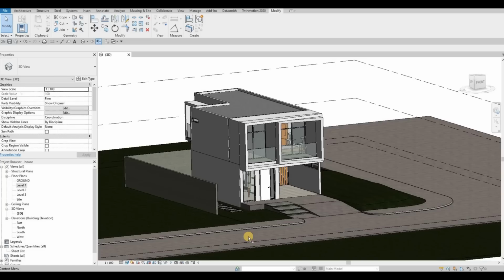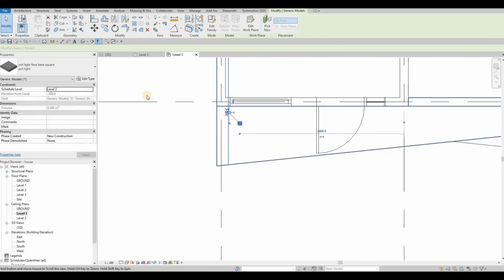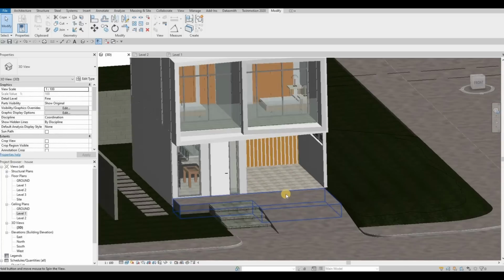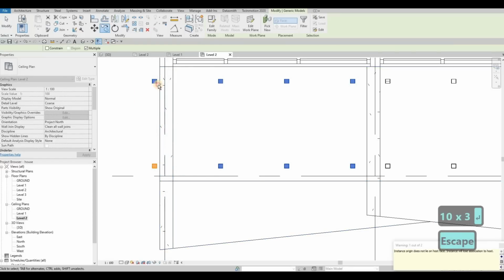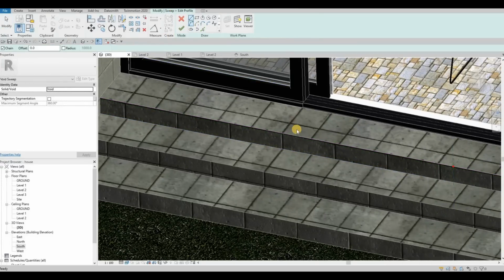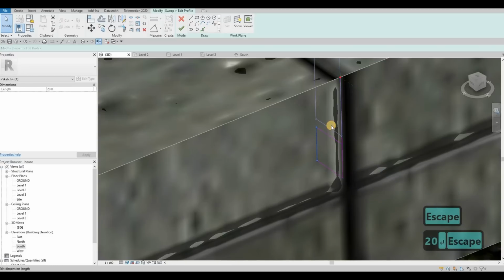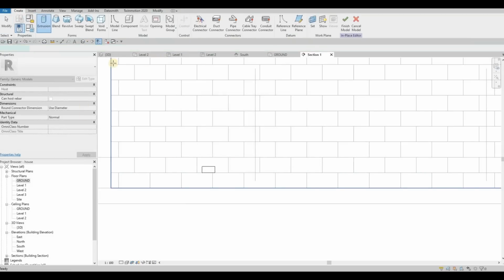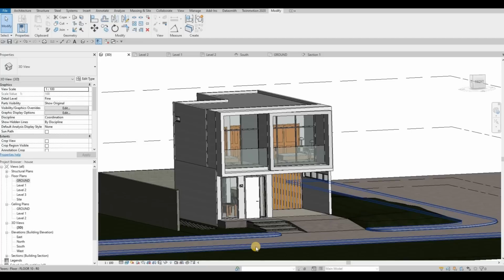KEJK House | Part 16 | Complete Step By Step Project | Revit and Twinmotion Tutorial